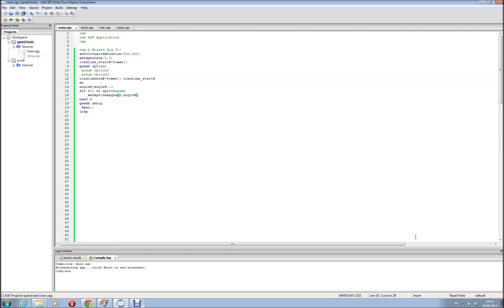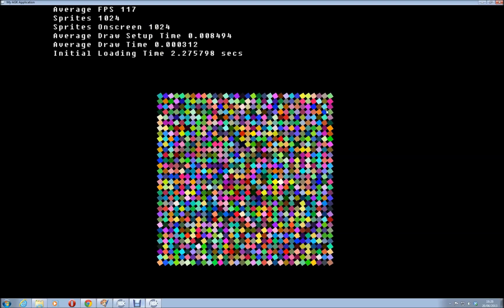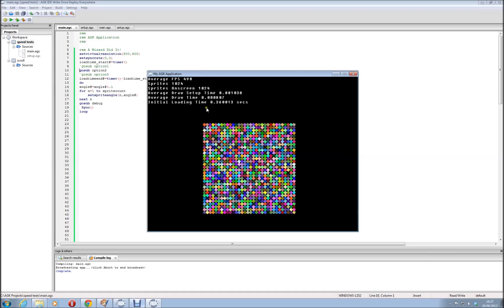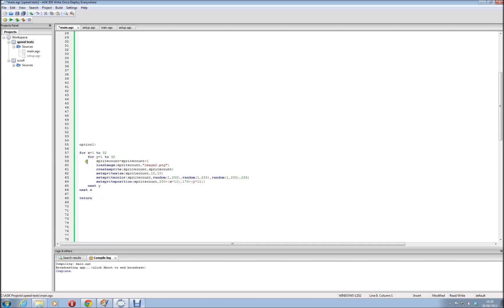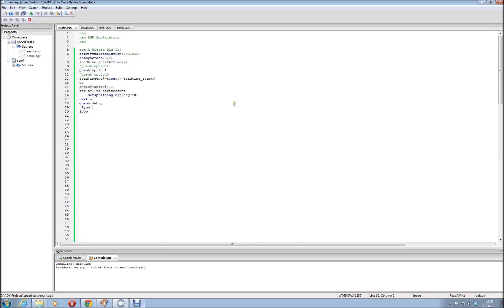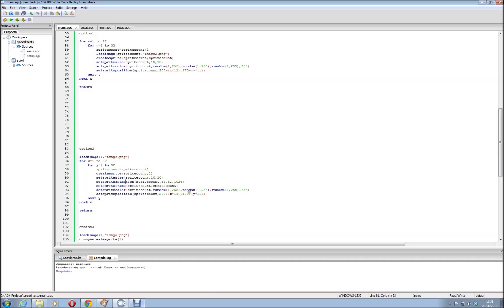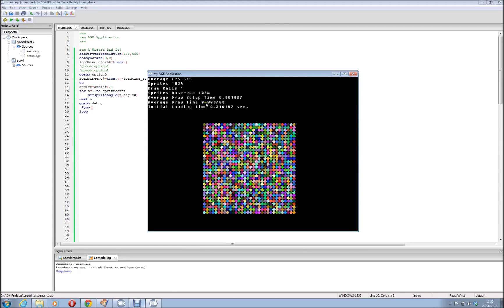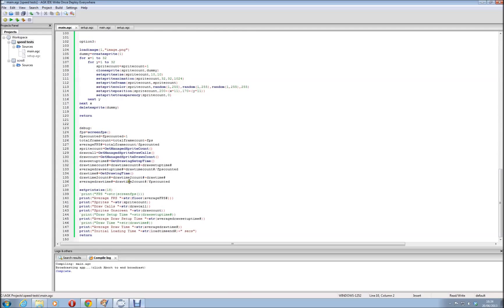AGK - Keeping up video speed tips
This is a small video giving a few tips on keeping up your framerate in AGK. I hope it is clear, I'm not used to tutorials, and this is my first. Any questions related to the tutorial, if you are unsure of anything I mention, are welcome.

For anyone watching this who don't know what AGK is:
App Game Kit by The Game Creators. A nifty programming language for making PC/Mac/Iphone/Ipad/Android/Playbook games and apps. It has it's flaws, but is constantly being improved, and is fairly solid at the moment. I've tried a few other systems such as Unity, Gamesalad and more, but find AGK the most friendly and simple to use, if not the fastest of the bunch. It supports both BASIC ( as I use), and C++ for more adventurous types. It also has 3D support now, which is a fairly new feature.